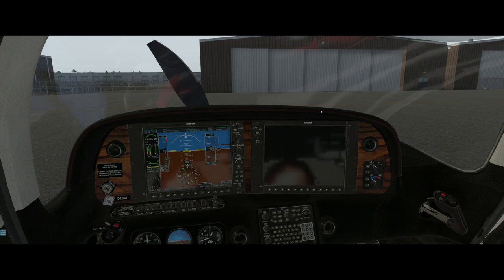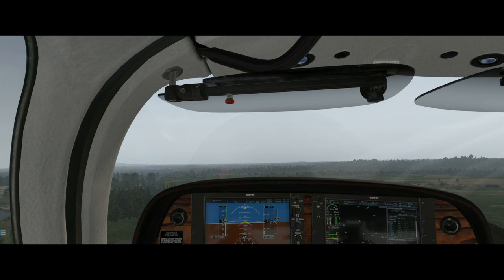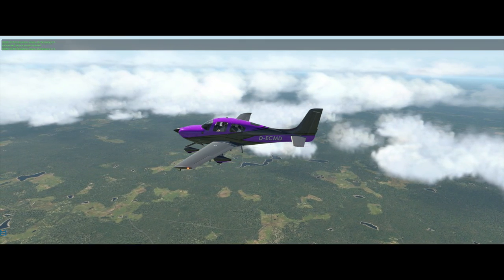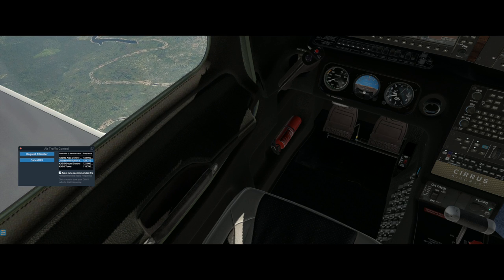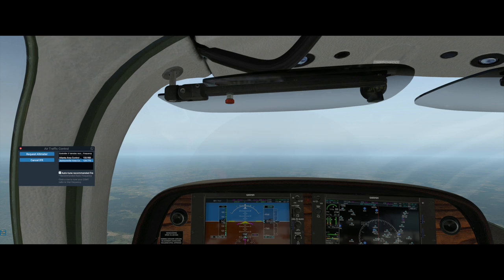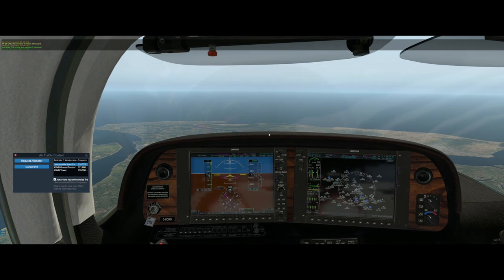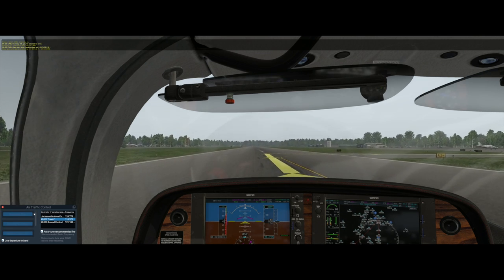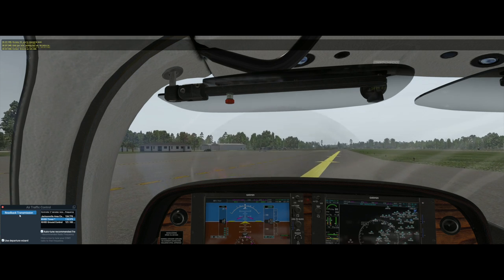Back in the Pilot Seat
I have been away from X-Plan for too long. I decided to load up the Sim, take my favorite airplane, the Vflyte Air Cirrus SR20, and head to the beach. watch for more.